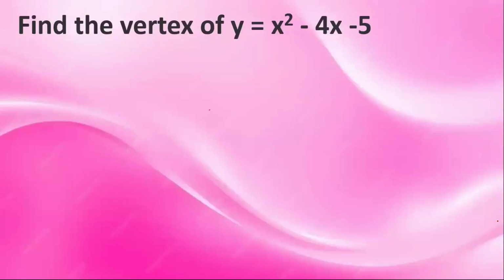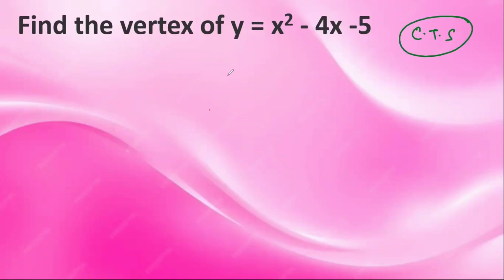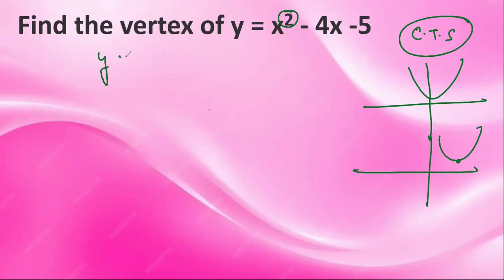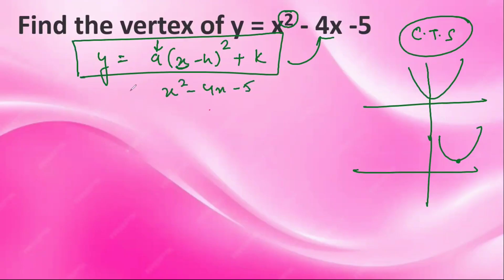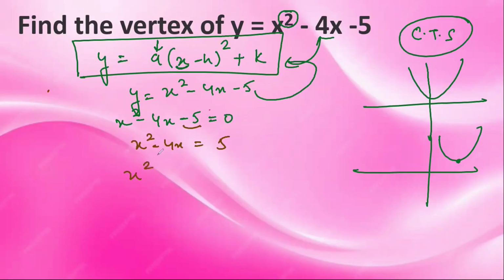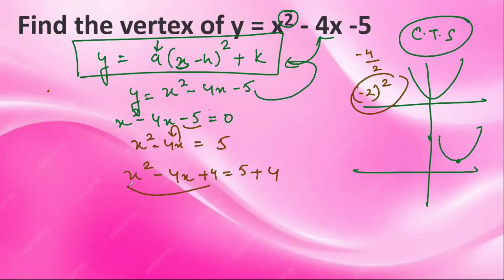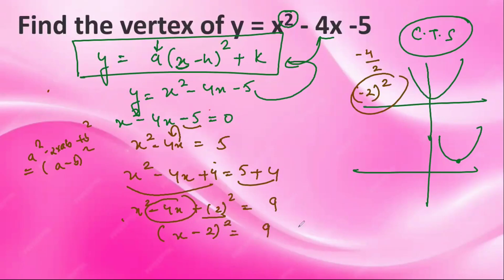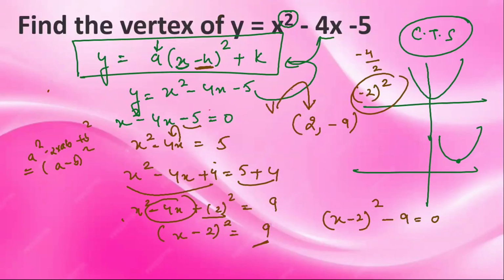How to find the vertex of a quadratic equation | Polynomial | Completing the sq. method | S.M.G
This method applies when the coefficient of x^2 is 1.